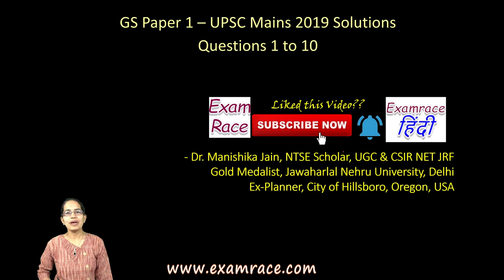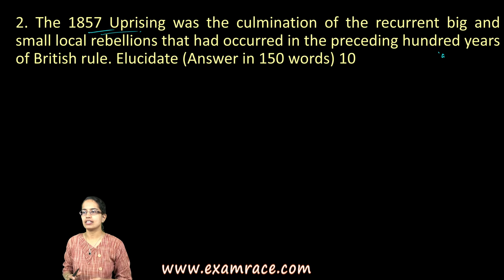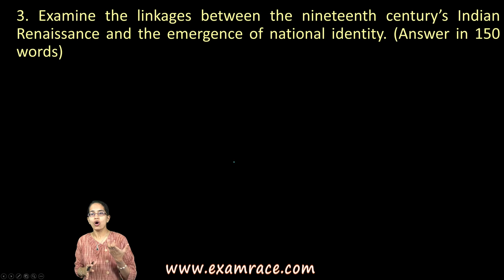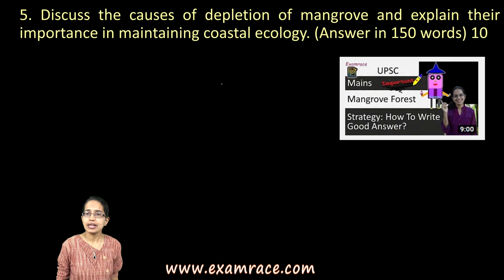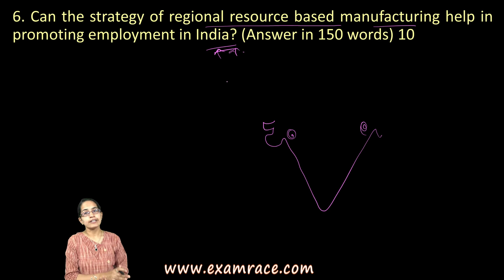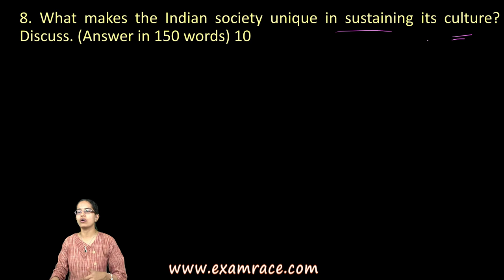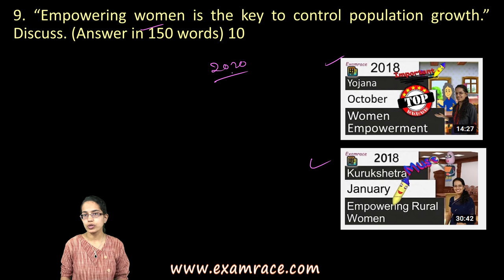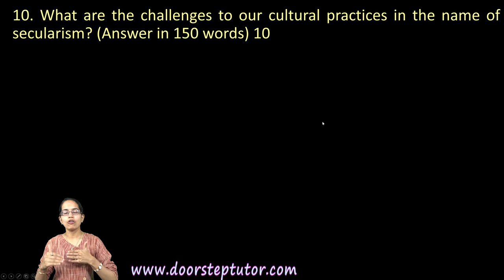IAS Mains GS Paper 1 Solutions 2019: Part 1 (Q. 1-10): UPSC Answer Writing Tricks and Techniques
Highlight the Central Asian and Greco-Bactrian elements in the Gandhara art. (Answer in 150 words) (10)
The 1857 Uprising was the culmination of the recurrent big and small local rebellions that had occurred in the preceding hundred years of British rule. Elucidate. (Answer in 150 words) (10)
Examine the linkages between the nineteenth century’s ‘Indian Renaissance’ and the emergence of national identity. (Answer in 150 words) (10)
Assess the impact of global warming on the coral life system with examples. (Answer in 150 words) (10)
Discuss the causes of depletion of mangroves and explain their importance in maintaining coastal ecology. (Answer in 150 words) (10)
Can the strategy of regional resource-based manufacturing help in promoting employment in India? (Answer in 150 words) (10)
Discuss the factors for localisation of agro-based food processing industries of North-West India. (Answer in 150 words) (10)
What makes the Indian society unique in sustaining its culture? Discuss. (Answer in 150 words) (10)
“Empowering women is the key to control population growth”. Discuss. (Answer in 150 words) (10)
What are the challenges to our cultural practices in the name of secularism? (Answer in 150 words) (10)